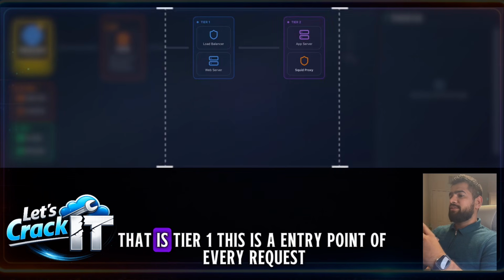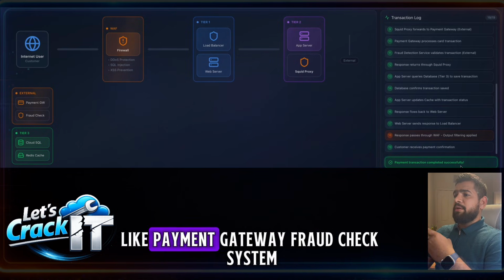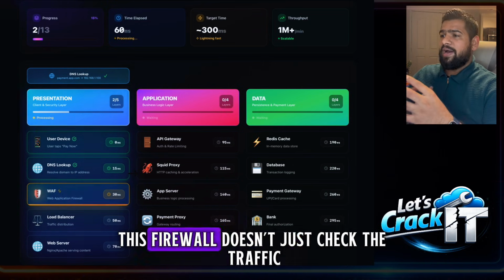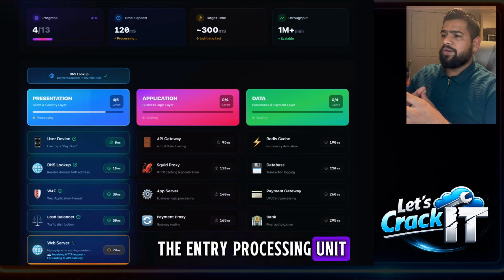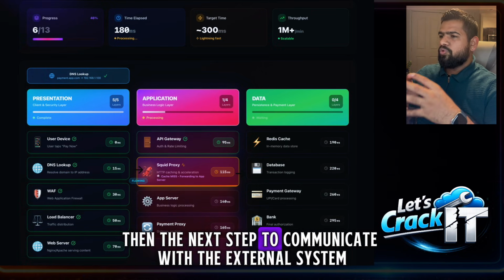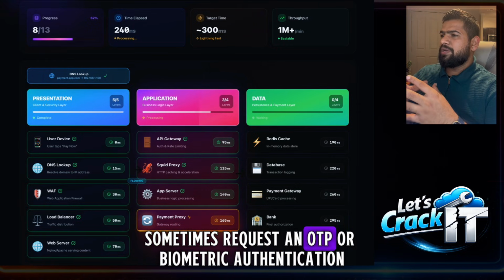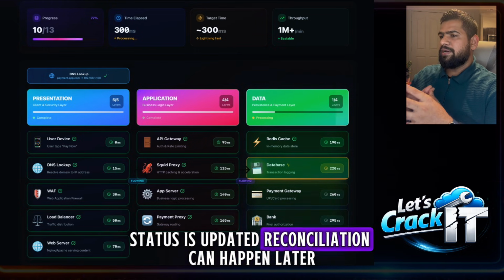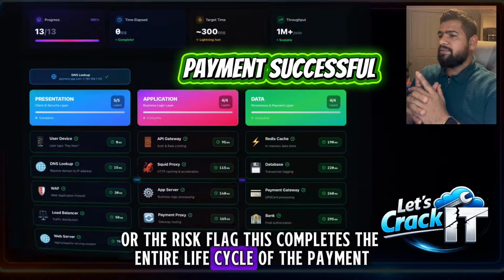Online Payments Explained: The $250 Transaction Journey (3-Tier Architecture Deep Dive)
A single $250 payment passes through 11 critical systems before the bank even sees it - and the entire journey completes in under 300 milliseconds.

In this video, I break down the full 3-Tier Payment Architecture used by modern fintech platforms like GPay, UPI, Stripe, Razorpay, PayPal, and Zelle - showing exactly how real online payments move through secure, scalable cloud infrastructure.

You'll see how a transaction travels through:
WAF - Load Balancer - Web Server
App Server - Squid Proxy - Payment Gateway
Cloud SQL - Redis Cache - Bank Authorization

This is a real production-style architecture built on Google Cloud, engineered for speed, reliability, high availability, and financial-grade security.

Perfect for:
SREs, Cloud Engineers, DevOps, Backend Developers, Fintech Engineers, System Design Learners

Timestamps

00:00 - The hidden world of online payments
00:18 - High-level 3-tier architecture overview
01:00 - Step 1: User taps Pay ($250)
01:15 - Step 2: WAF - security gate
01:40 - Step 3: Load Balancer + Web Server
02:10 - Step 4: App Server - the brain of payments
02:50 - Step 5: Squid Proxy - secure outbound gateway
03:25 - Step 6: External Systems (Gateway + Fraud Engine)
04:10 - Step 7: Cloud SQL + Redis - transaction logging and caching
04:45 - Step 8: Response back to user
05:10 - Success and decline flow explained
05:45 - Final architecture recap
06:10 - Outro and subscribe

- How online payments actually work (start to finish)
- Real-world 3-tier architecture used by fintech companies
- Why WAF and Load Balancers are critical for secure payments
- How App Servers handle validation, authentication, and fraud checks
- Why Squid Proxy protects outbound flows to external gateways
- How payment gateways and banks authorize transactions
- How Cloud SQL and Redis ensure speed, consistency, and reliability
- Complete success vs decline flow explained